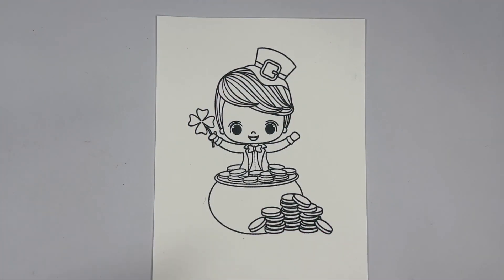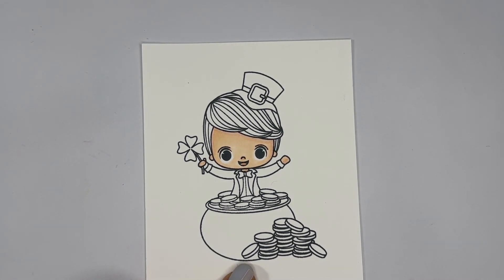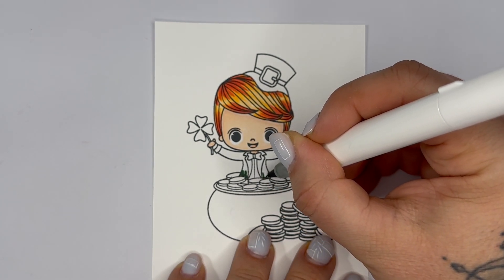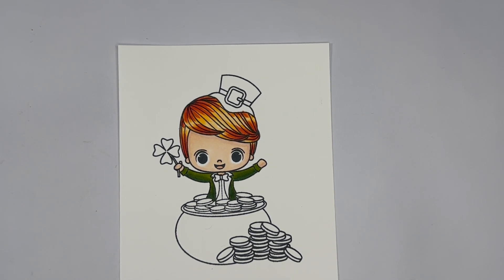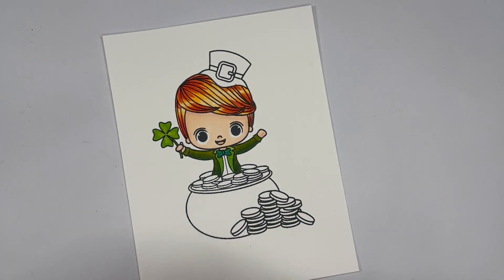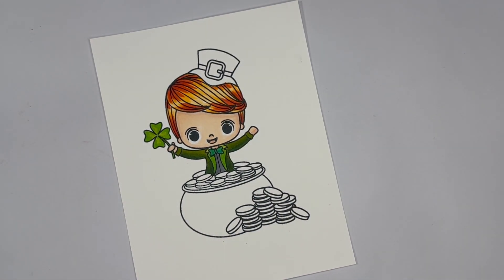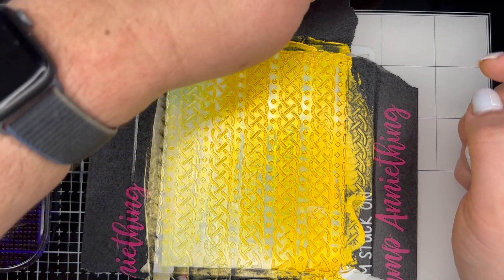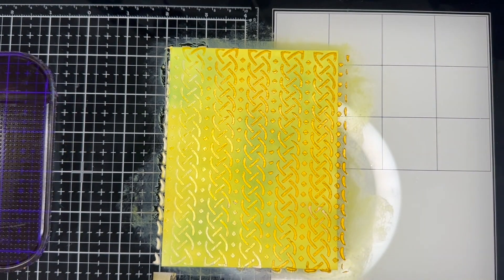St Patrick's Day Full Card Tutorial (Materials in description)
Full Card Tutorial using Ohuhu Markers

Marker List: Skin - R29, R19, WG0.5 Hair - Y5, Y10, YR170, YR240 Suit - GY42, GY42, GY8, Clover - GY3, GY4 Buckle - Y270, Y260 Tie - G4, G3 Pot - CG070, CG5, CGii04 Gold - Y2, Y3

Background: Distress Oxide in Twisted Citron and Squeezed Lemonade, Norse Stencil from Stamp Anniething, Golden Hour Solar Paste, Metallic Gilding Polish in Bright Sunshine.

Dark Green Card Stock, Double sided Tape, Pop Dots,

➡️We're Social!